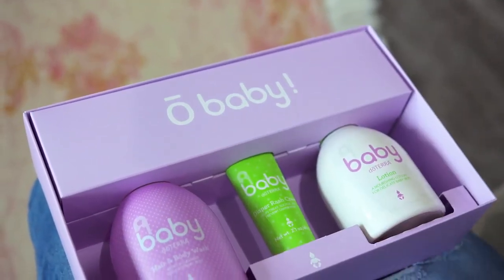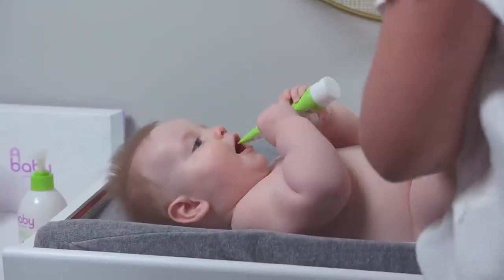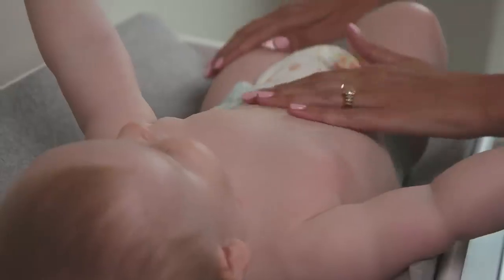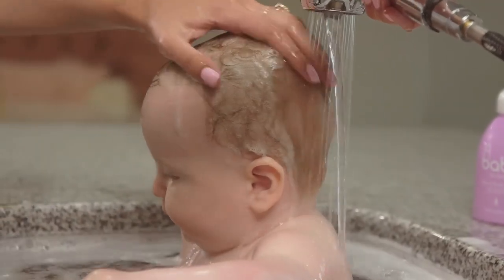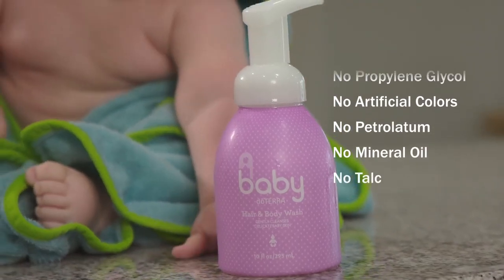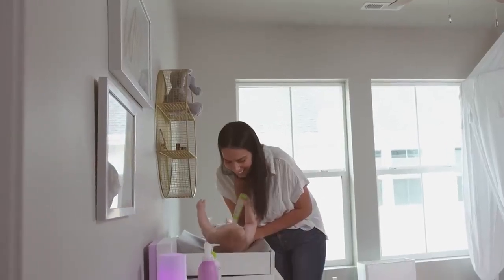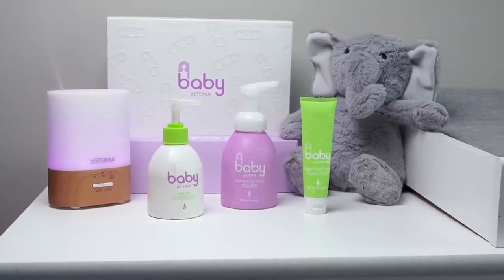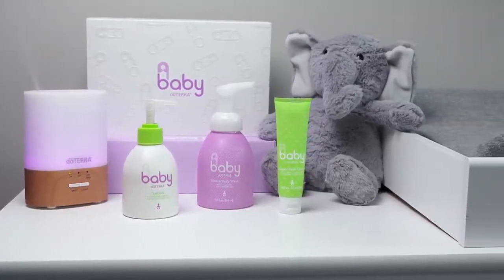doTERRA Safe and Natural Baby Collection